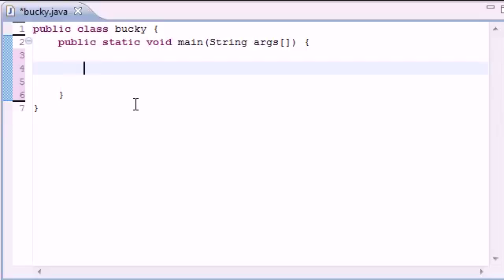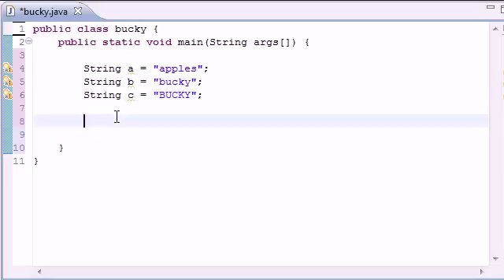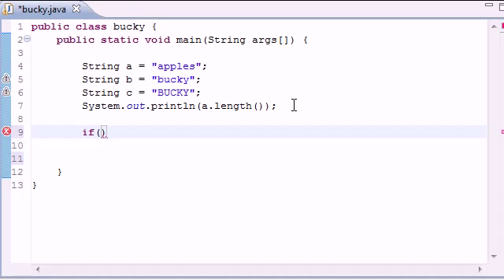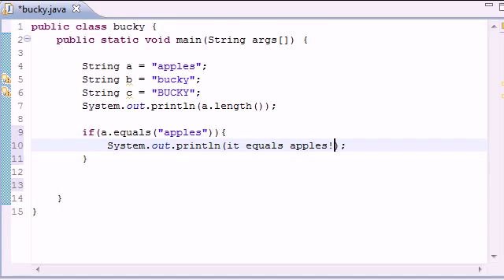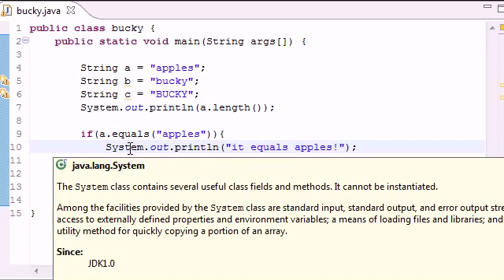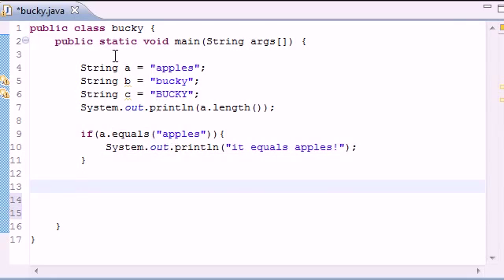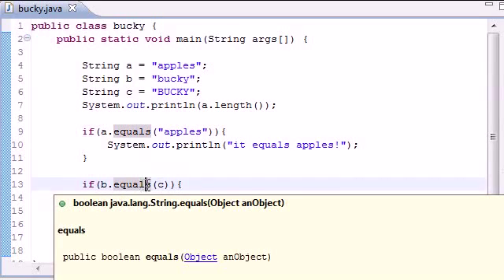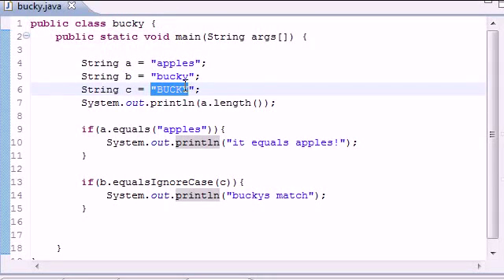Java Programming Tutorial 87 Series Finale